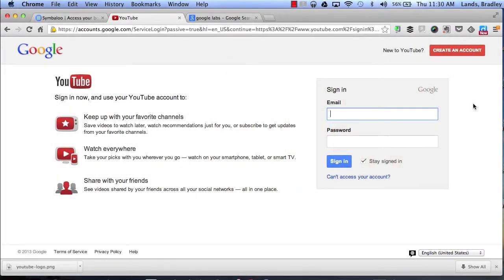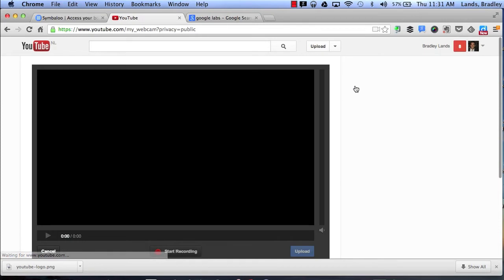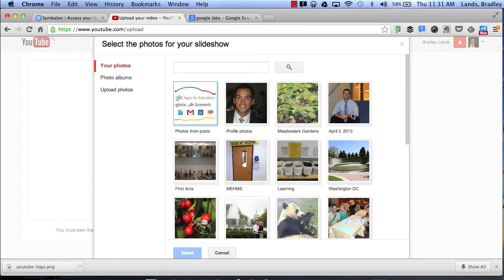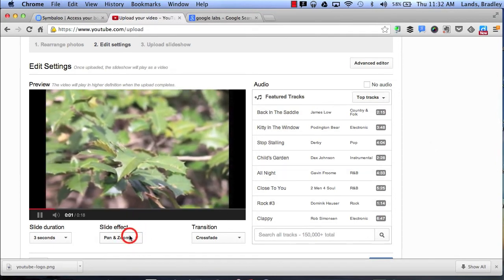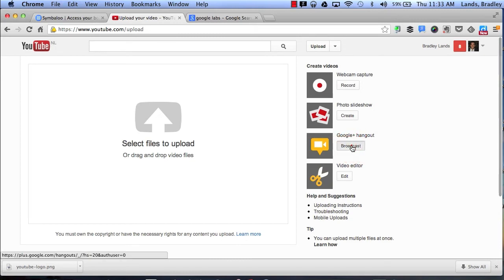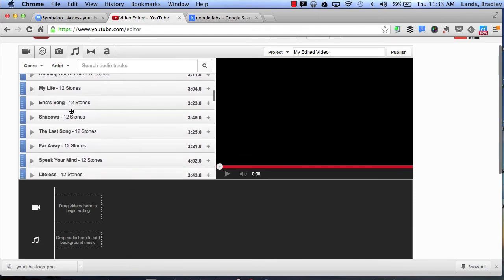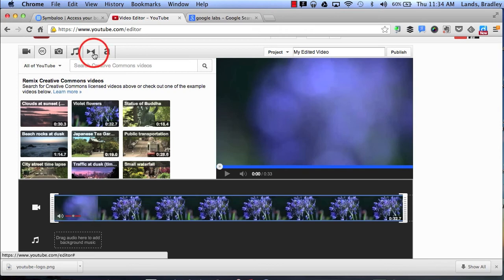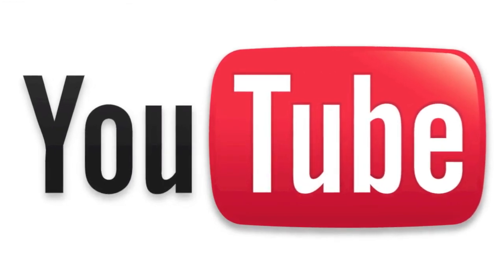YouTube Tips and Tricks